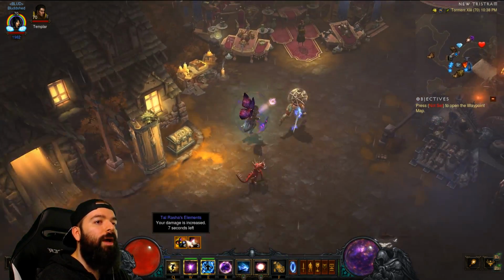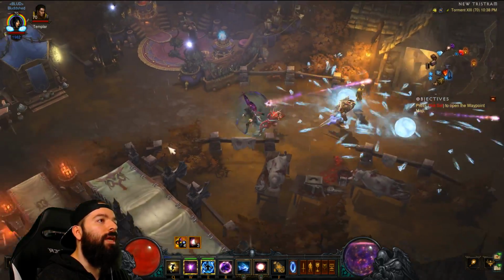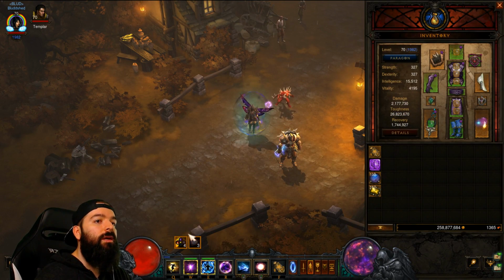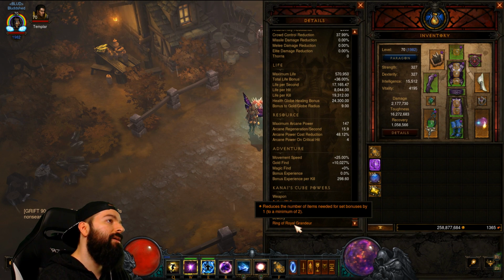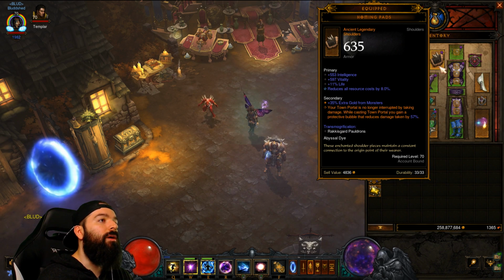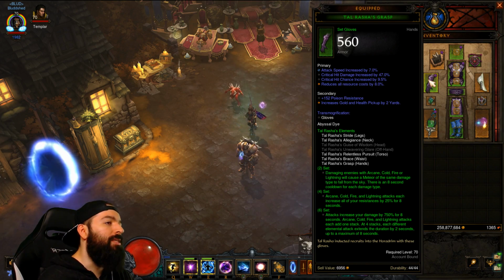Tal Rasha Frozen Orb Speed Build Season 16 Diablo 3 Patch 2.6.4 Wizard Guide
Welcome to the Wizard Tal Rasha Frozen Orb speed build for Diablo 3 Season 16 Patch 2.6.4, enjoy!

► Support on Twitch Below! ◄

Top Patrons: Jory, Thomas, Drake, Dr.Kill, Toioiz